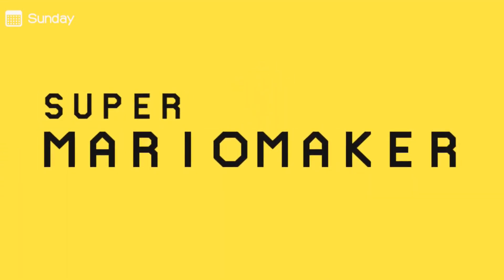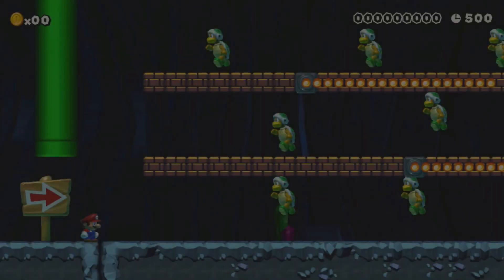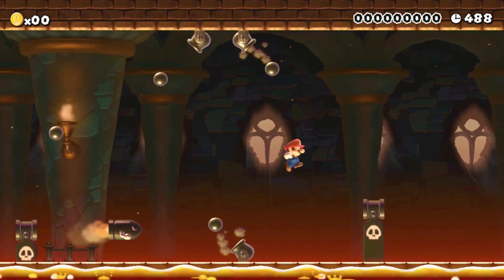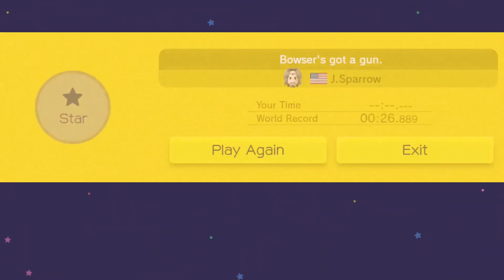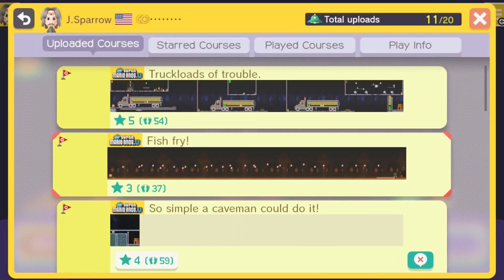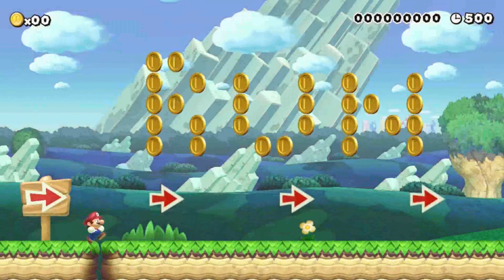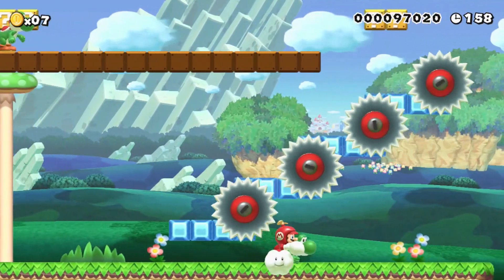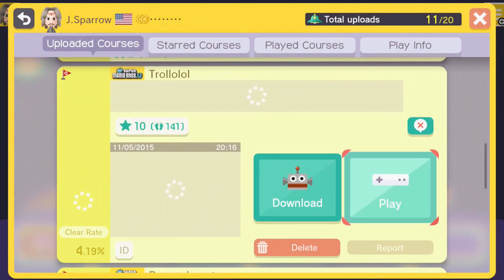Let's Grumble: Super Mario Maker (Cold Play)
Yeah, yeah, I know; Game Grumps did it first. I’m sure at least a few viewers have considered this channel just a “Poor-Man’s Game Grumps”, but I honestly hadn’t even heard of them when I first started making videos for this channel. I really didn’t even like their content when I first started watching it, but they grew on me over time. This Cold Play of Super Mario Maker, isn’t us trying to rip them off. It’s honestly a game I’ve never played before and my buddies Mike and Chris were really into making levels on it, so here we are. Sure we play a level by Rubber Ross, but how can you not? The guy’s a legend in Mario Maker. To be fair though, Mike and Chris’s level is a total mind fuck and I’m going to take pleasure in designing something equally terrible for them to deal with one day.

Super Mario Maker (2015) – Nintendo EAD

If you see an ad on this video it's because someone falsely copyright claimed and YouTube can't be bothered to make it right, so I highly recommend using Ad-Blocker if you seen any ads.